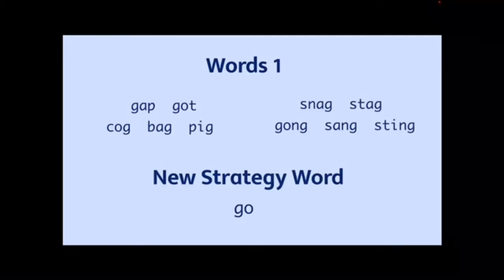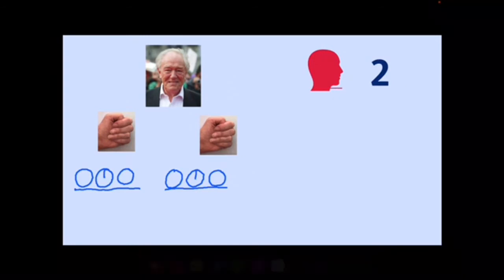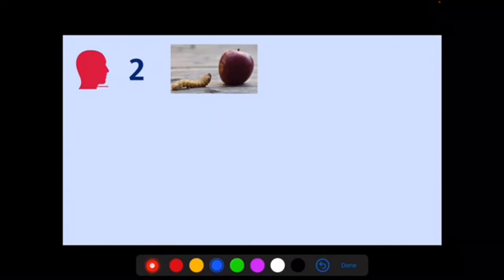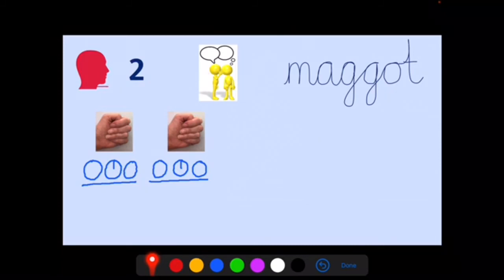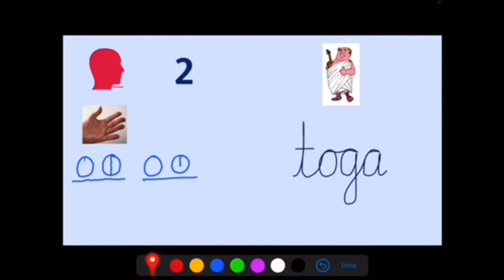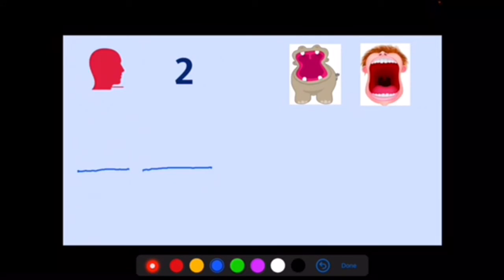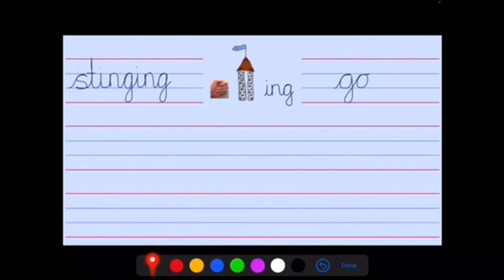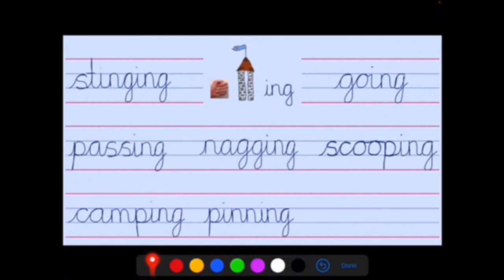L 13 Writing Words 2